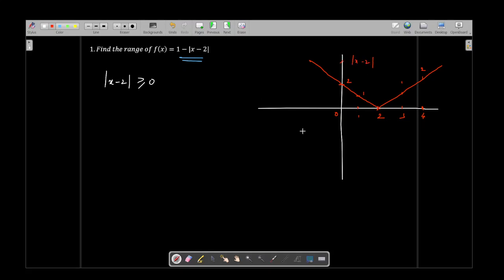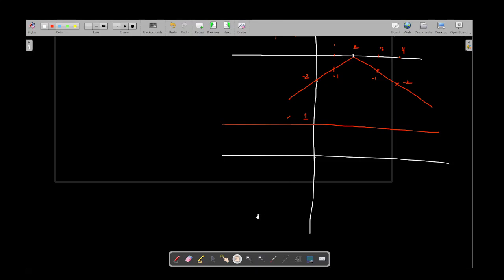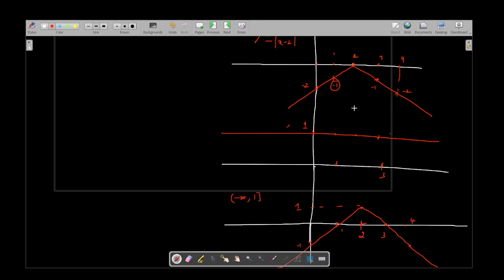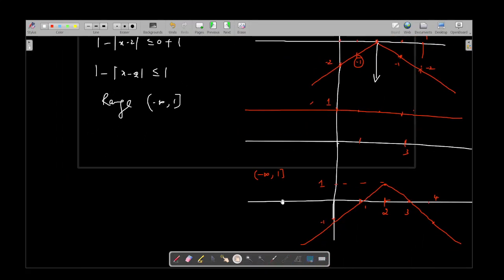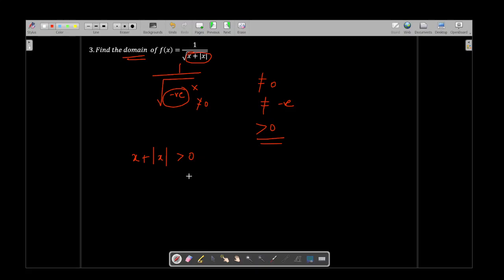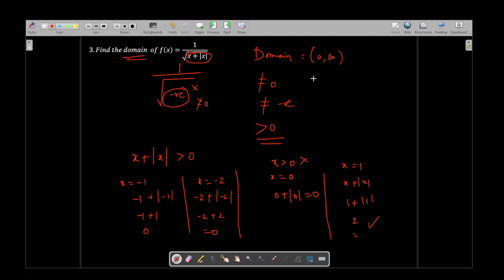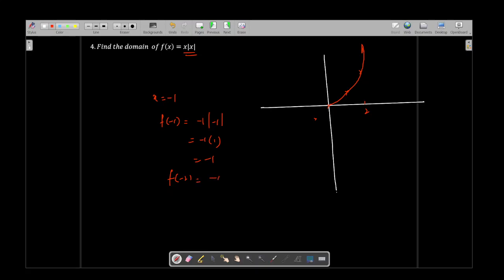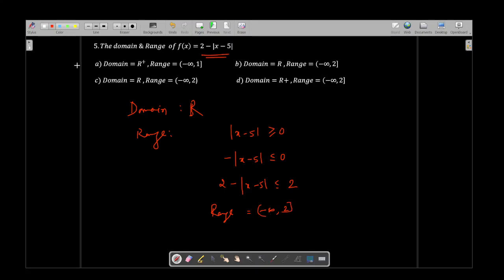23. Problems on Range & Domain of Modulus function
Problems on Range & Domain of Modulus function